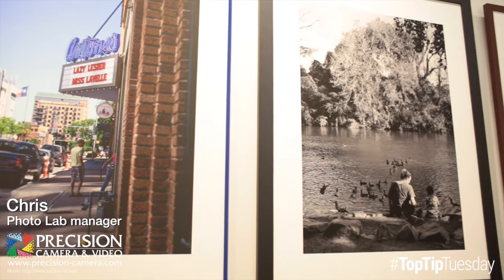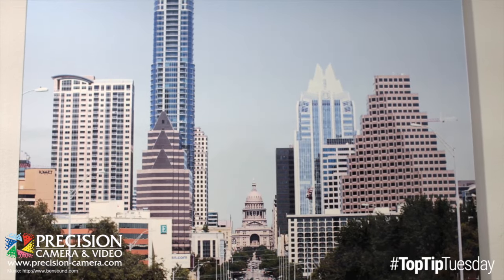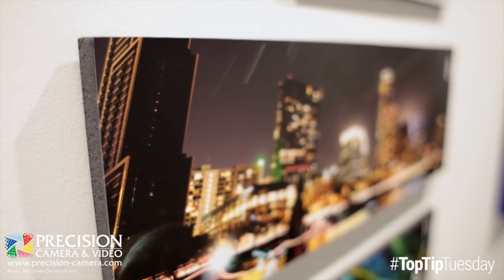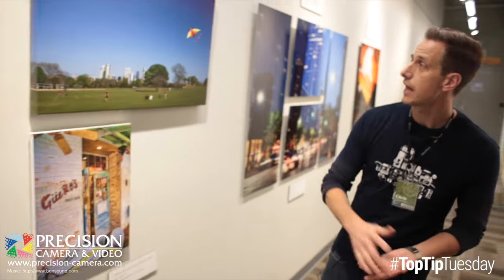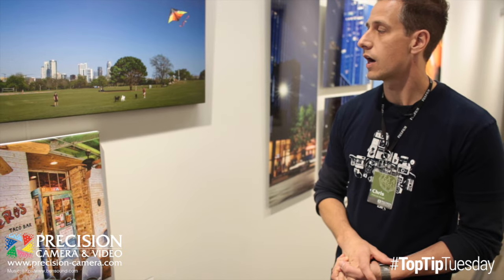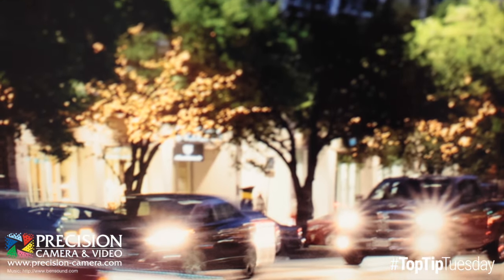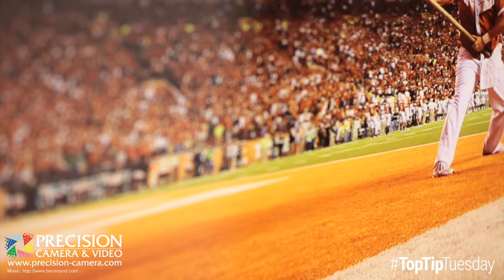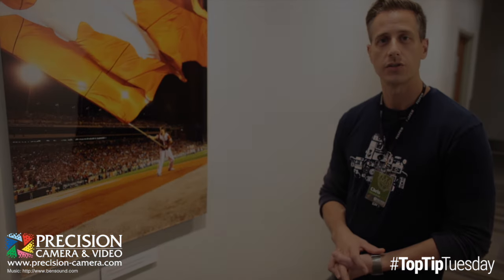TopTipTuesday — Printing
Our Photo Lab manager, Chris, walks us through all the different options that Precision Camera and Video offers to turn your image into a beautiful fine art print.